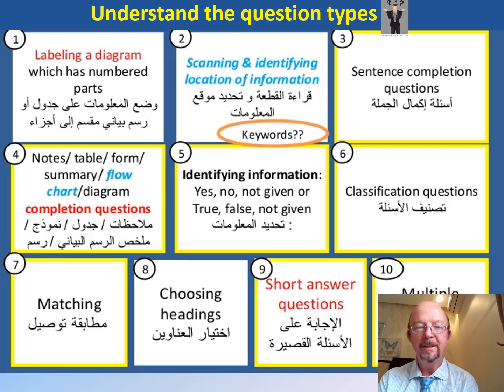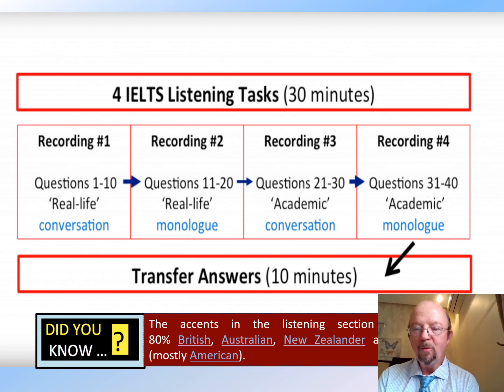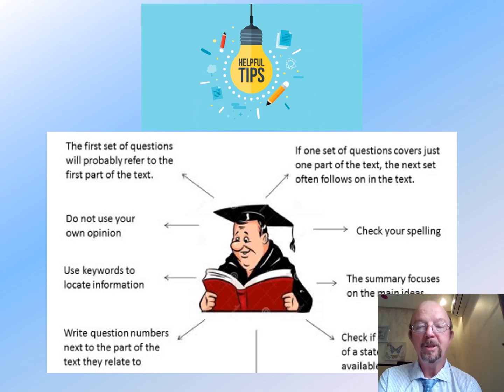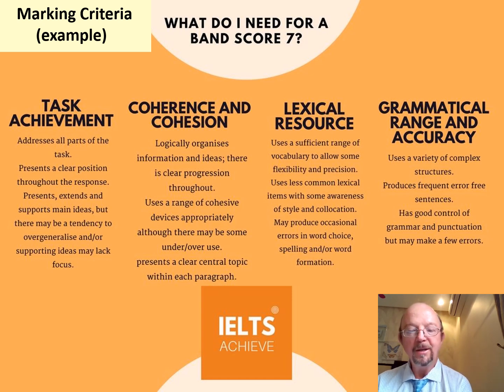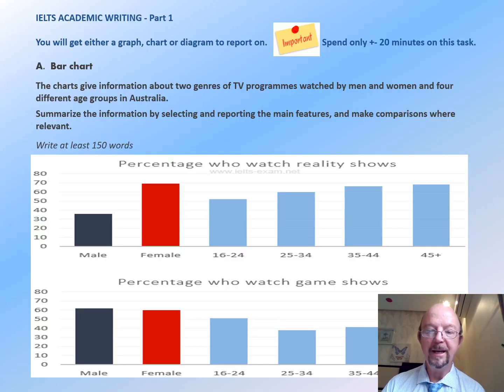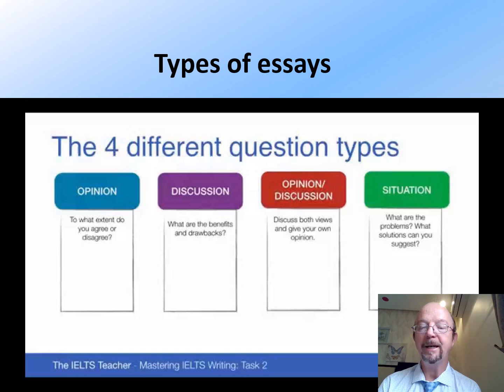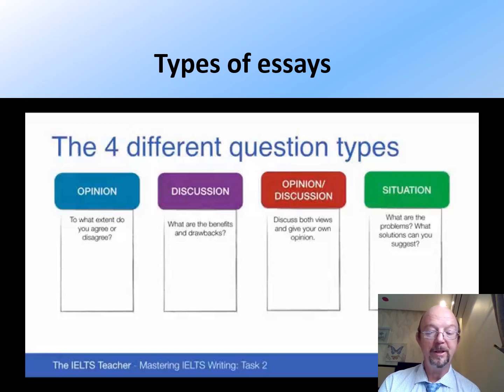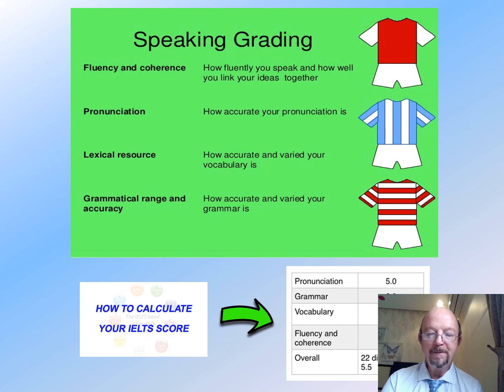IELTS tips + techniques